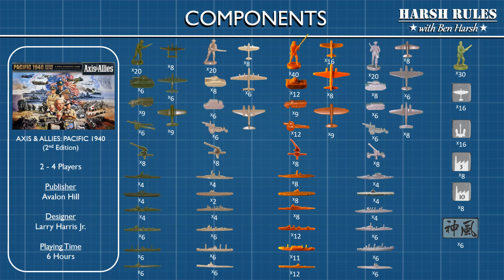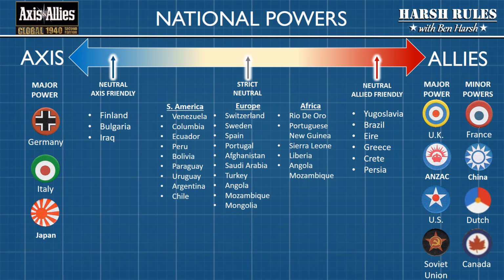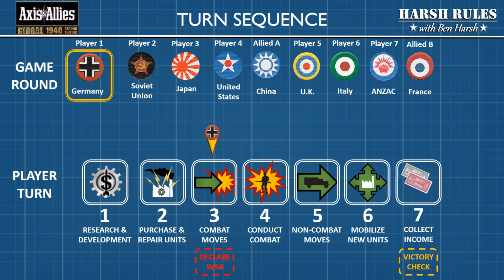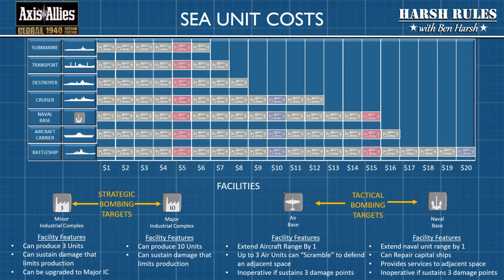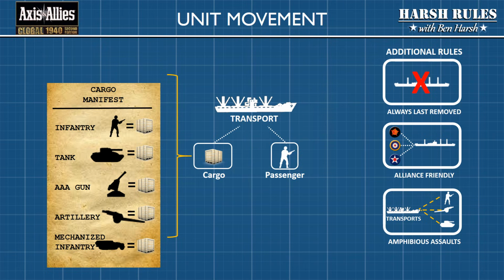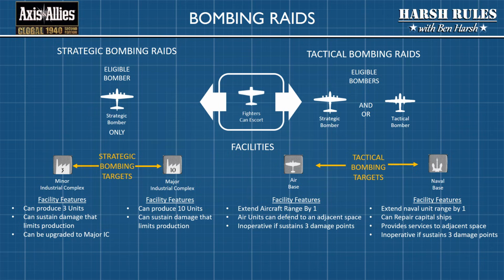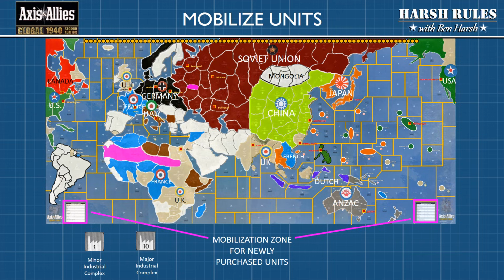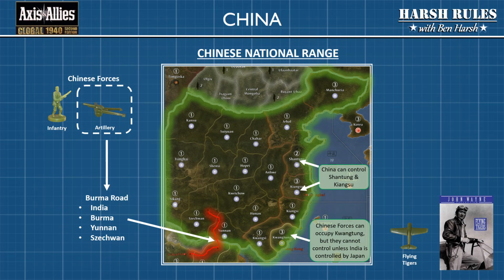Harsh Rules: Let's Learn to Play - Axis & Allies: Global 1940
The third part in a tutorial trilogy covering the Axis & Allies 1940 Series.

Part 1/3 - A&A: Pacific 1940
Part 2/3 - A&A: Europe 1940
Part 3/3 - A&A: Global 1940